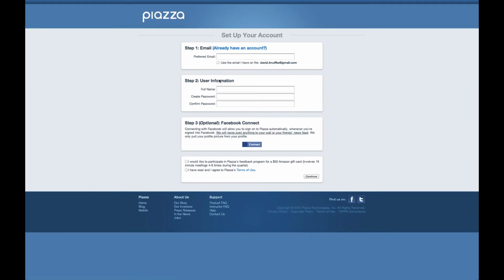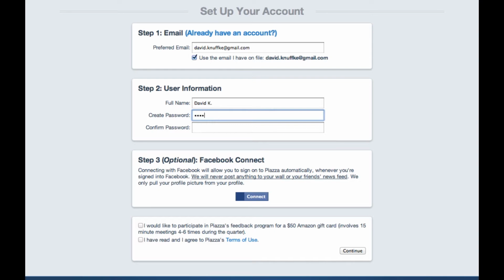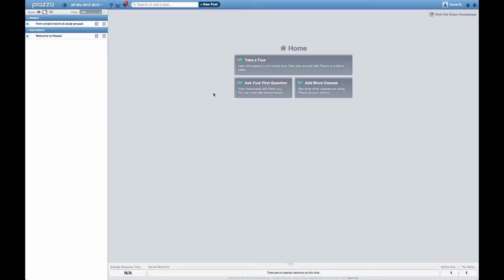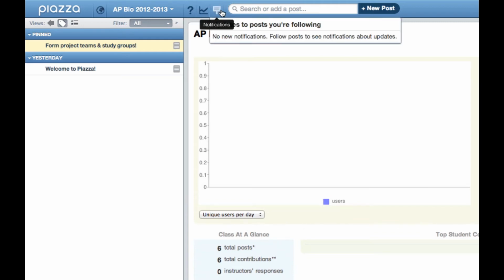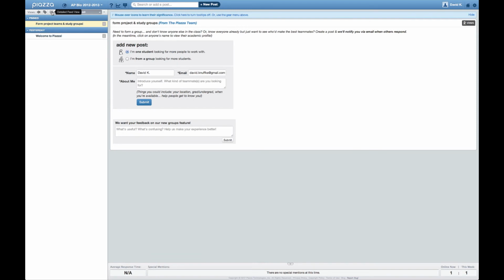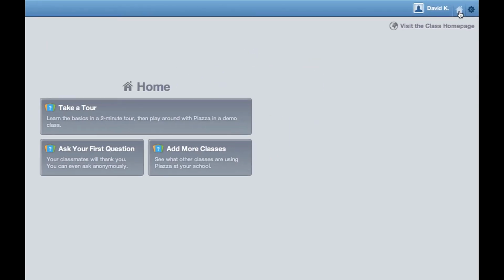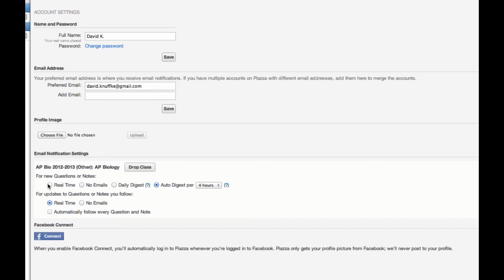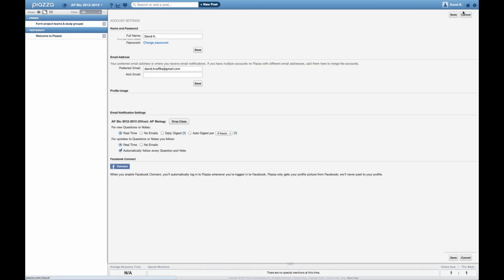K-Cast: Using Piazza.com 1- Registration & Orientation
and how to navigate the course page, change settings, etc.

Who should watch:  all students